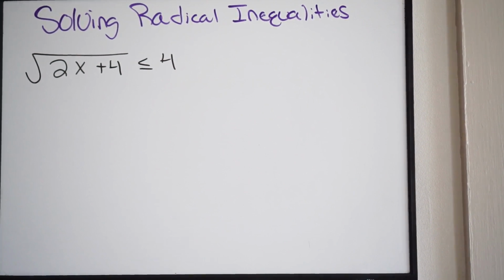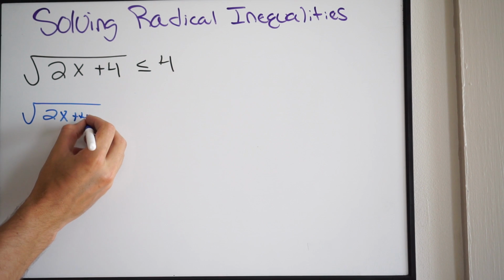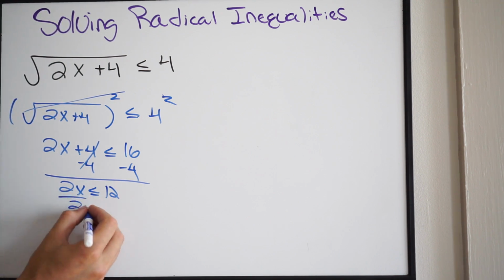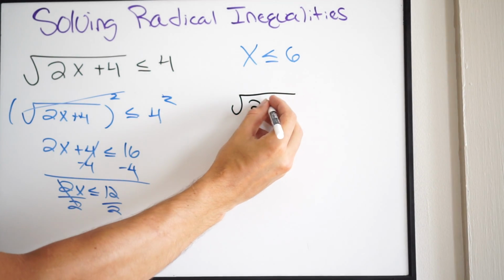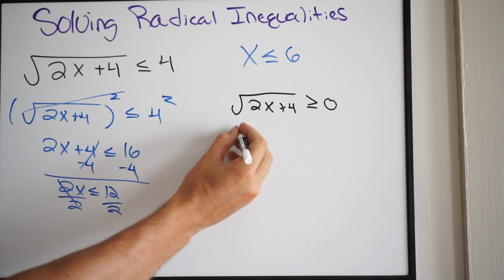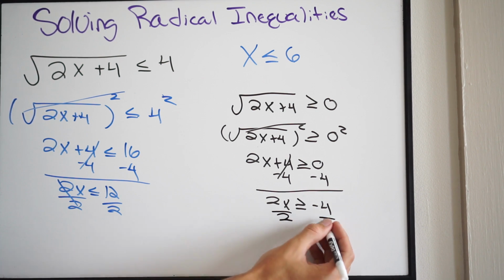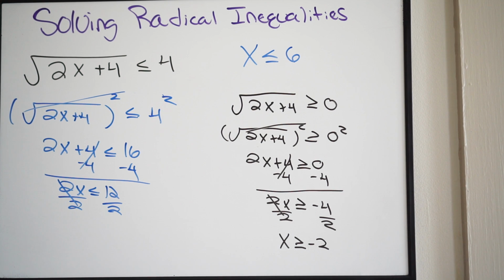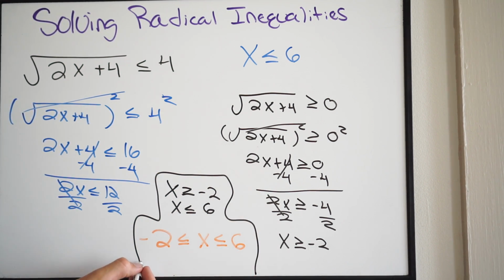Solving Radical Inequalities (1 of 3)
Here we talk about how to solve radical inequalities.  This is example 1 of 3.